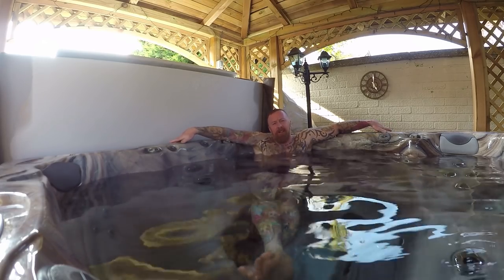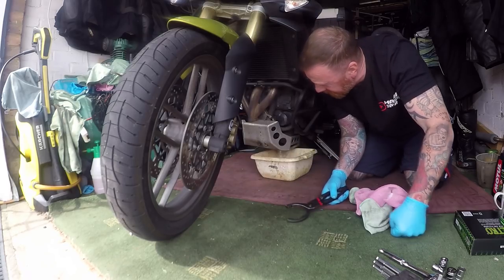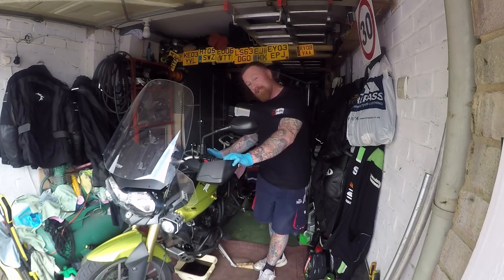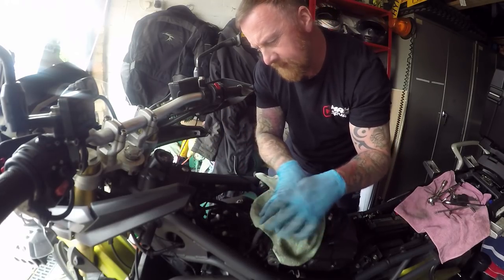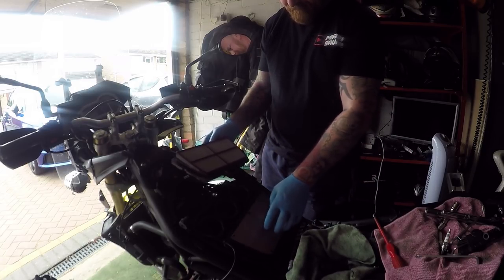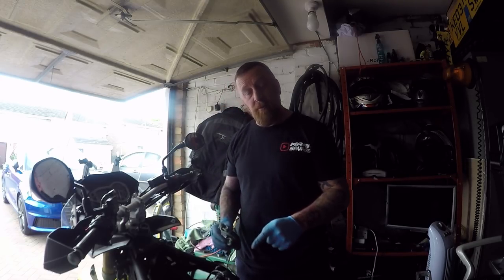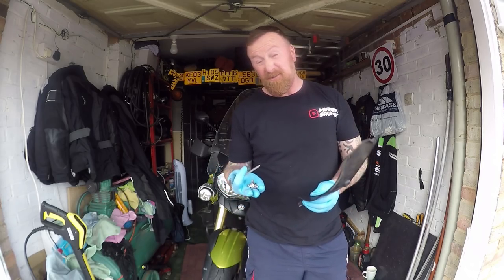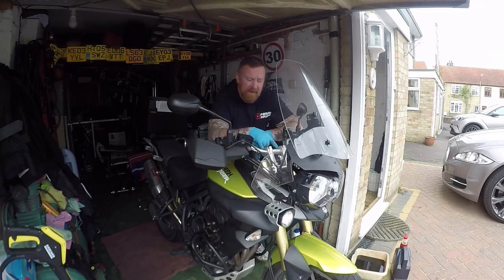TRIUMPH TIGER 800 SIMPLE SERVICE MARK SAVAGE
SIMPLE SERVICE ADVICE AND TIPS ON HOW TO DO IT
SPARK PLUGS
AIR FILTER
OIL & FILTER